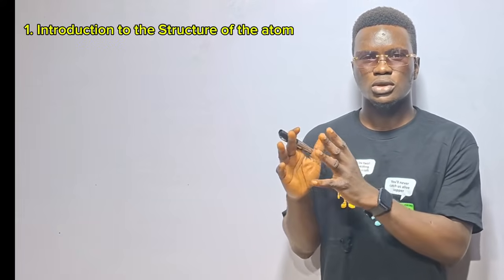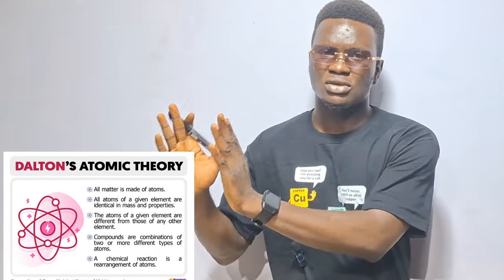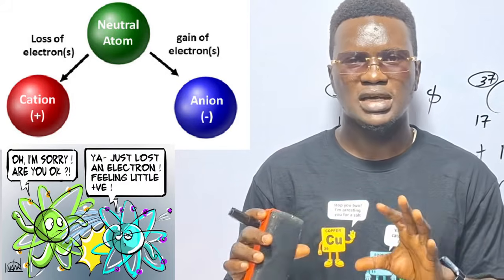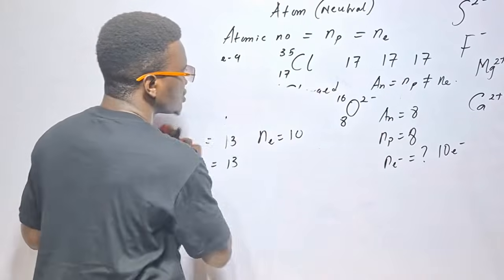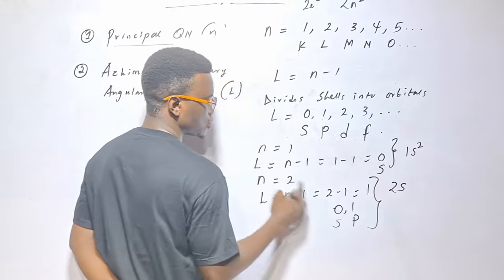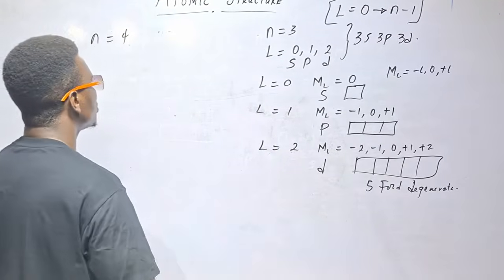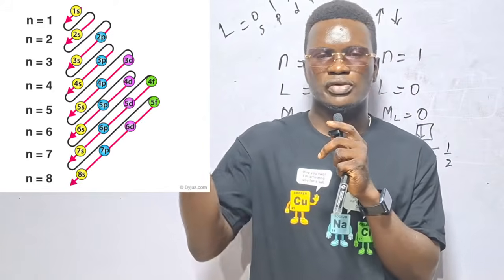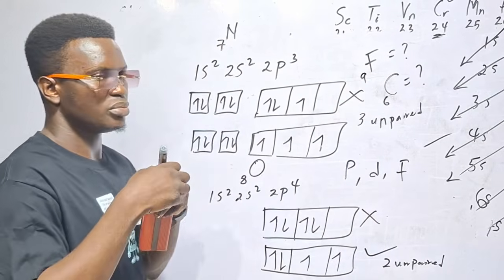Atomic Structure / Atomic Model / Quantum Numbers and Electronic Configuration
This video gives a full description of atomic structure, all the sub atomic particles, the terms, the quantum numbers and the rules that guide electronic configurations were carefully explained. If you need further explanations, please leave it in the comment section.